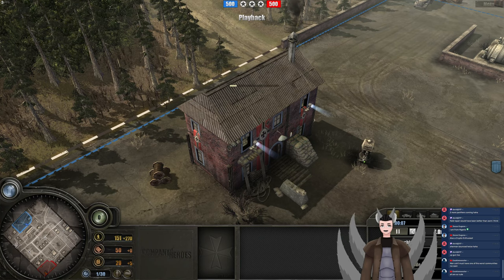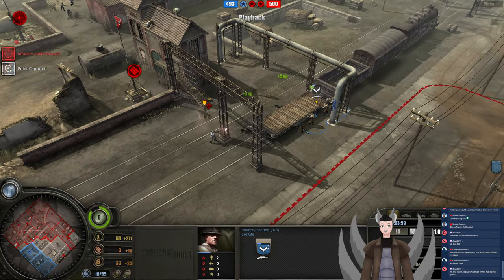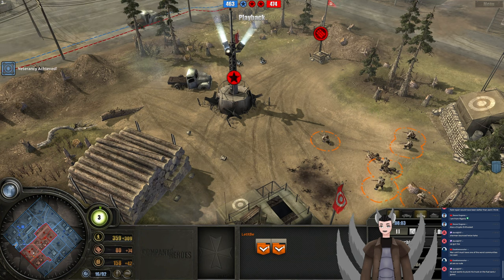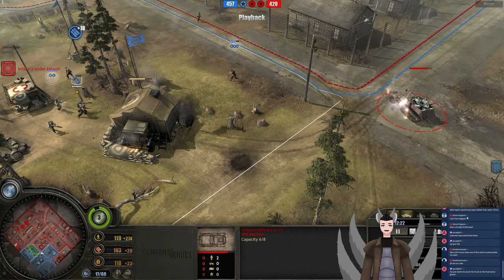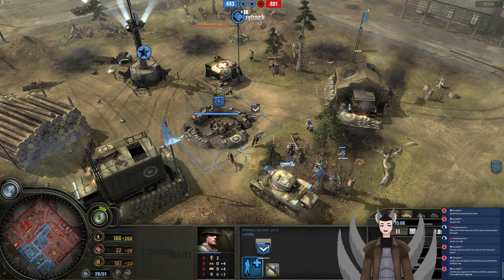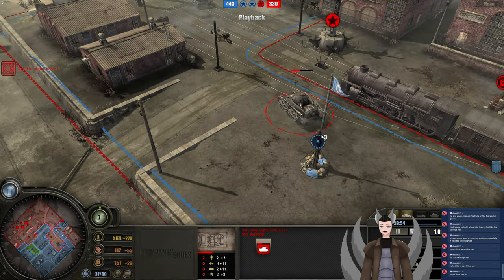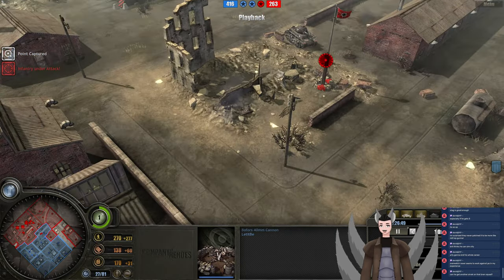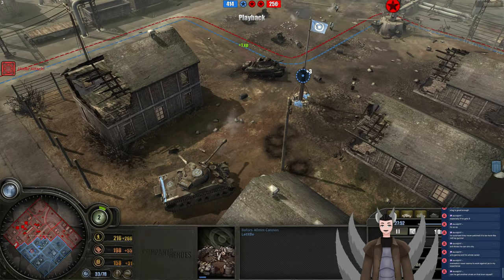War Machine (Panzer Elite) vs LetitBe (UK) || Company of Heroes 1